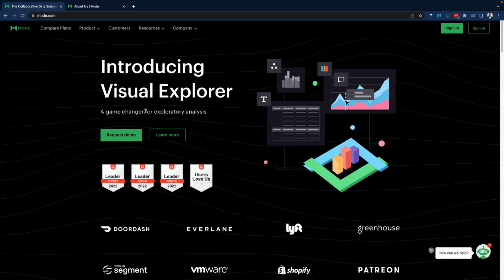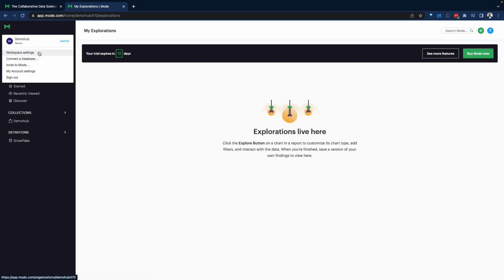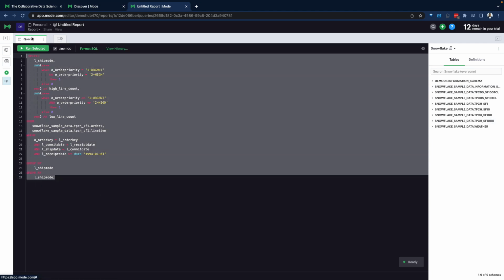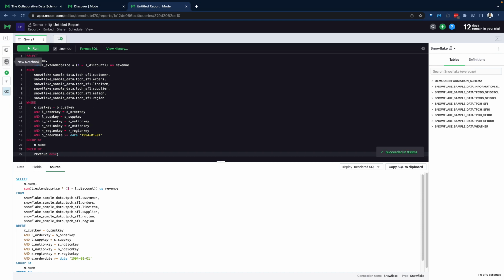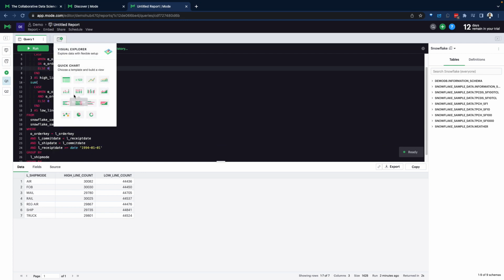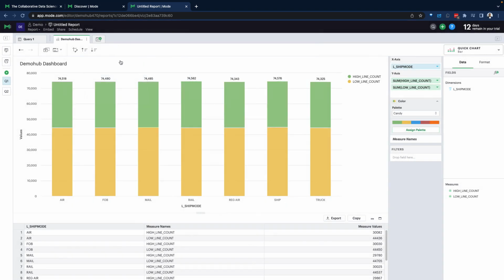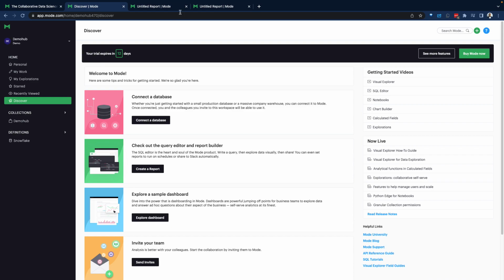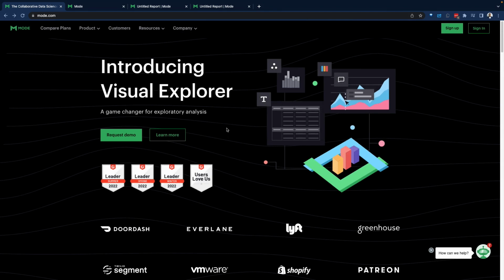Mode Demo: Ultimate Guide to the Modern Collaborative Data Science Platform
DESK TRIPOD

➥➥➥ RESOURCES ➥➥➥

➥➥➥ SUPPORT ME ➥➥➥

▶ BitCoin -  1GD3VDJevws36GCdJUAprYeSwbNFWMMNyV
▶ LiteCoin -  0x79c860E482B303d89dbeAA022199a1105c506a26
▶ BitCoin Cash -  1GD3VDJevws36GCdJUAprYeSwbNFWMMNyV
▶ Ethereum -  LPVZFyUpJWKKZpkF52pJKNT67xDqXGaxqM

Mail:
Inspired Nation, LLC